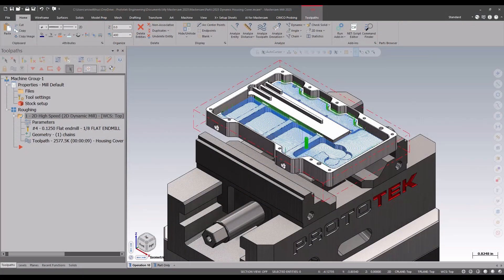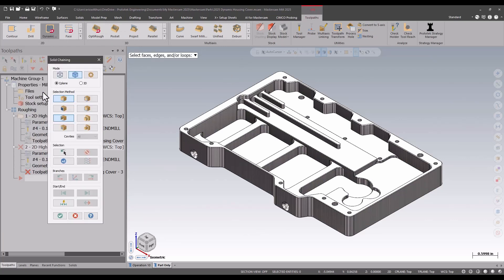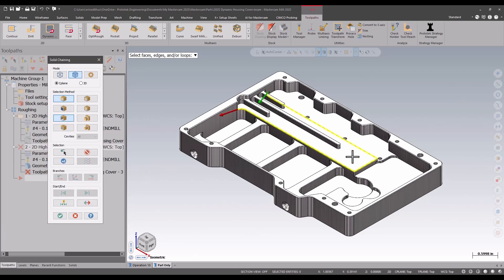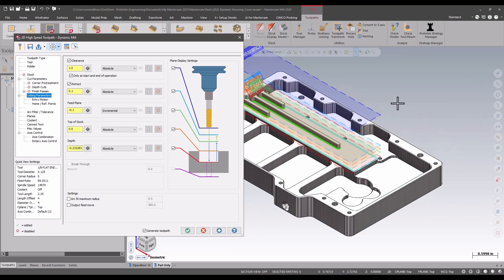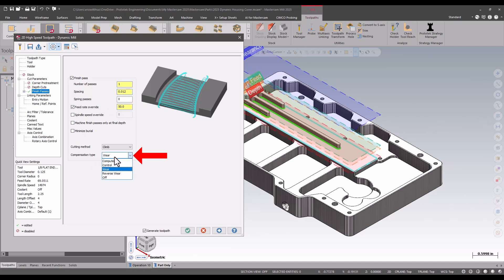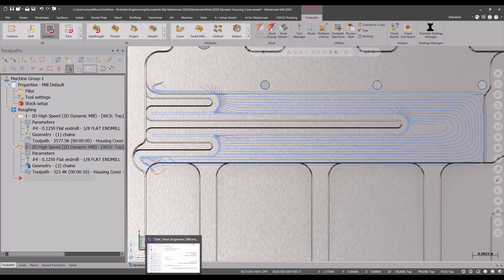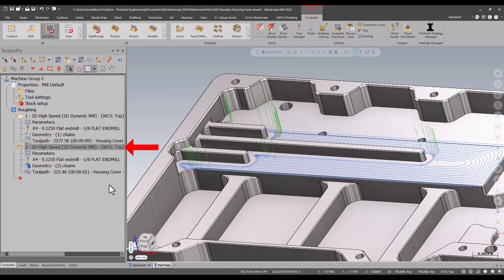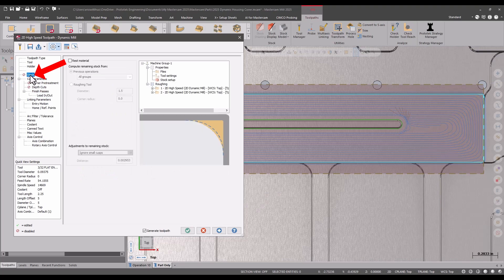Dynamic Milling Enhancements Inside Mastercam 2025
The Mastercam Studio @ ProtoTek is back with a timely explanation of another great feature seen only inside Mastercam 2025.